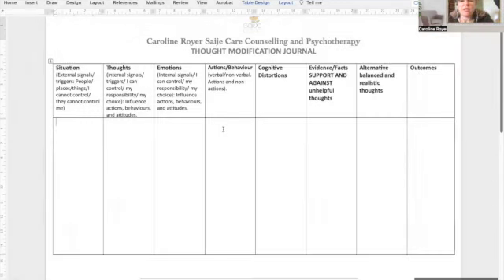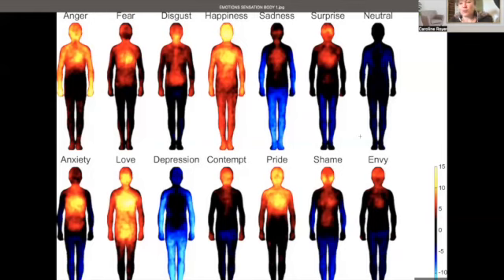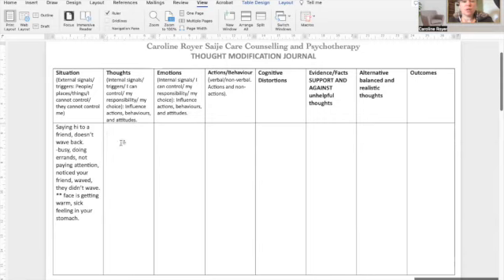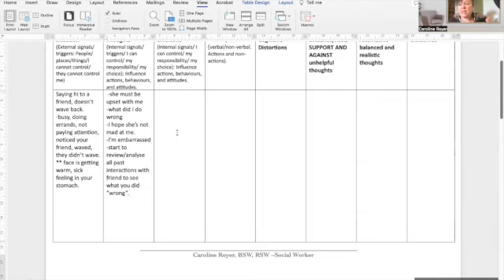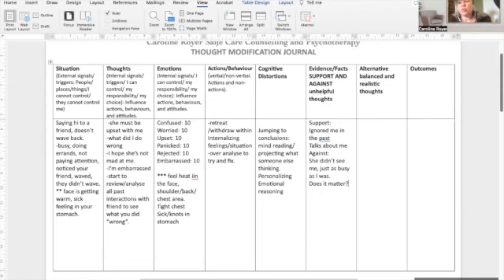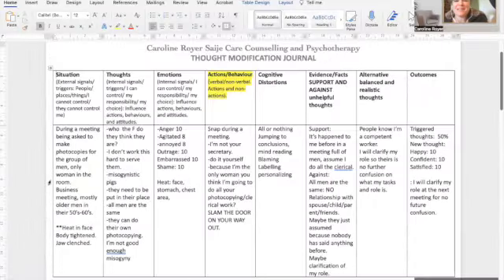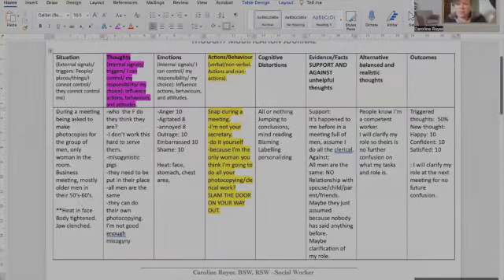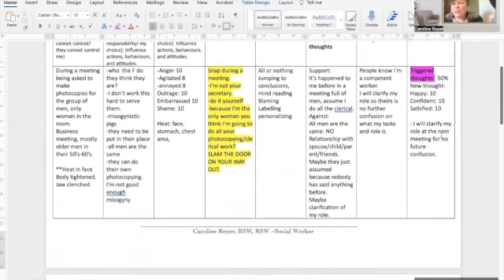Thought Modification Journal example SD 480p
Two examples on how to complete our thought modification journal.